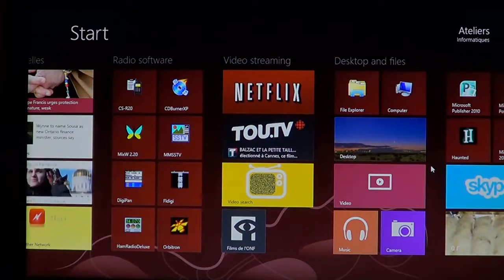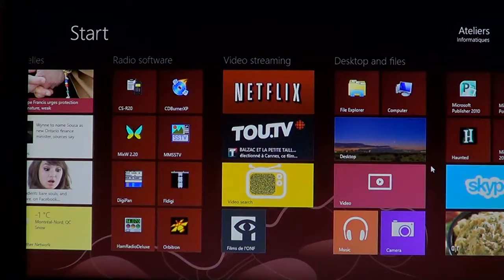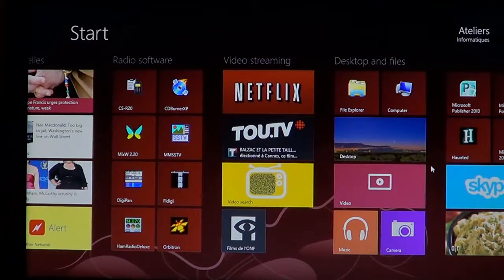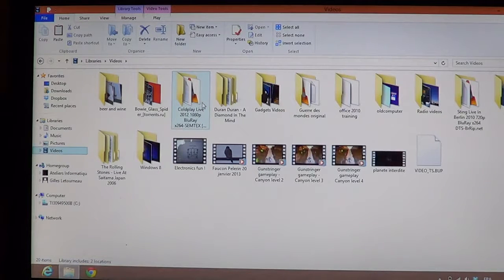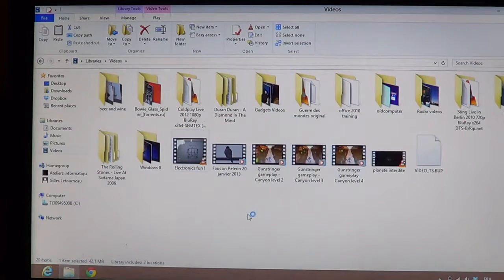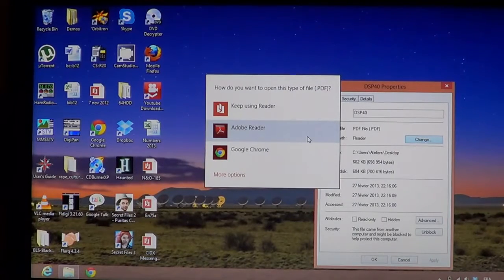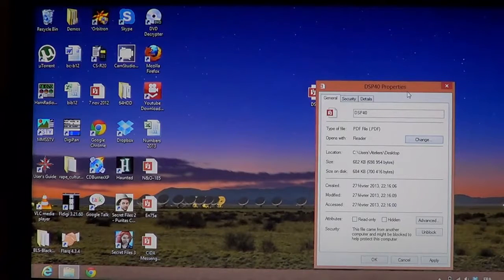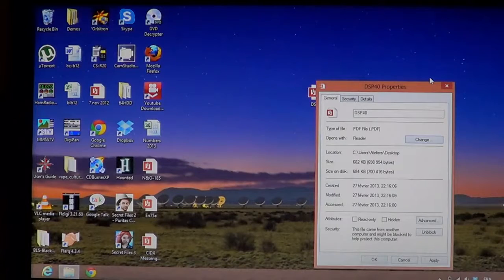Windows 8 - Changing default programs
How to change default programs association with files